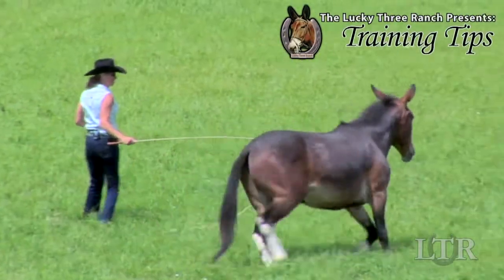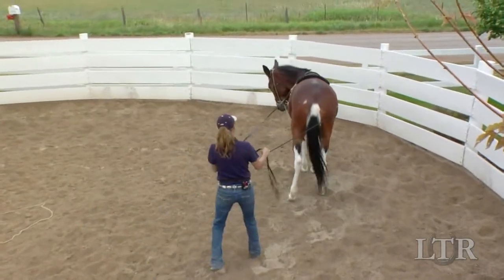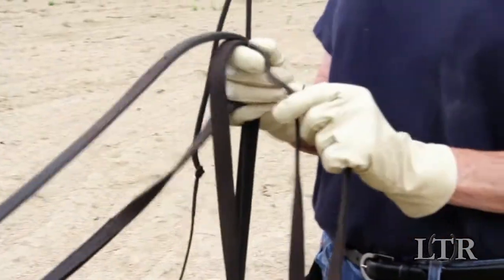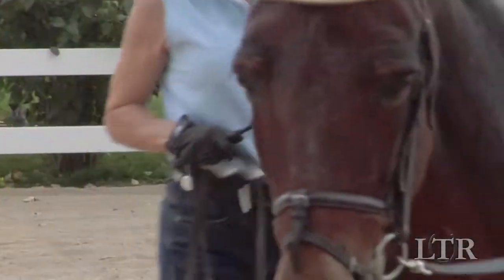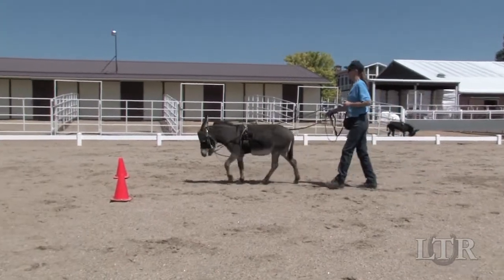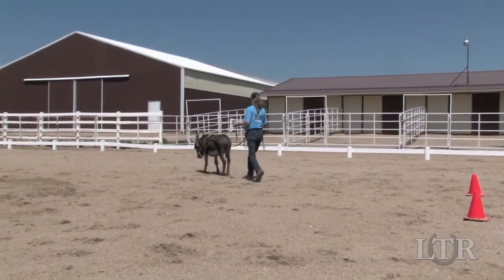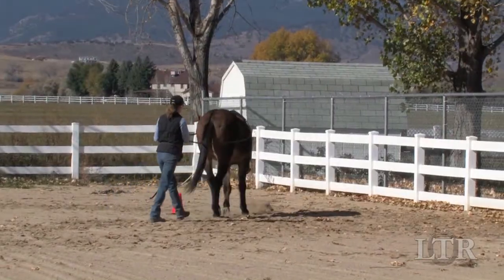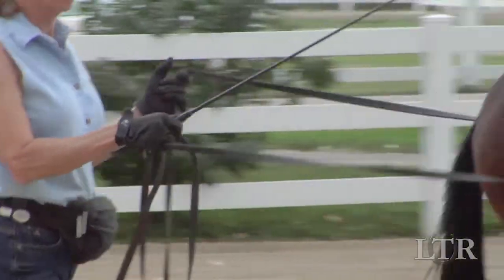LTR Training Tip #60: Ground Driving the Hourglass Pattern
Ground driving the hourglass keeps you and your equine organized and in good posture. Watch Meredith show you how to get into sync with your equines using this pattern.

For more lessons on groundwork, see the Training Mules and Donkeys DVD series Also view TMD Episode 7: The First Ride, Episode 8: Speed it Up, and Episode 23: Intermediate Donkey Training